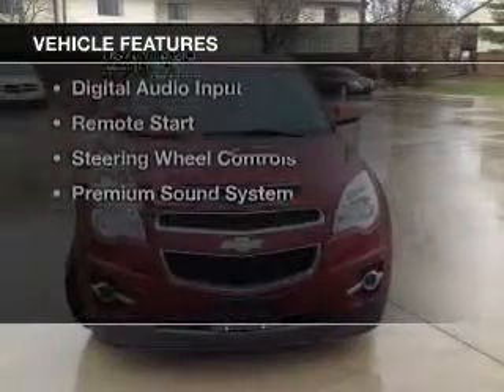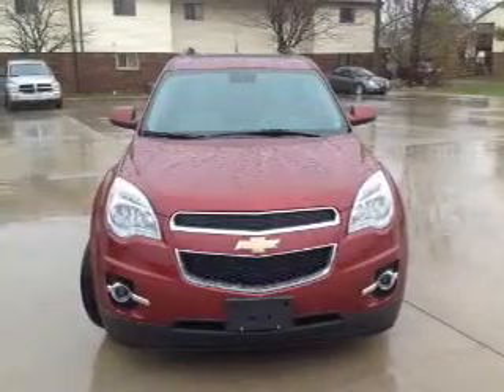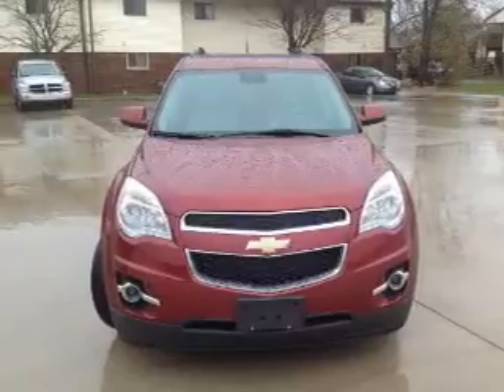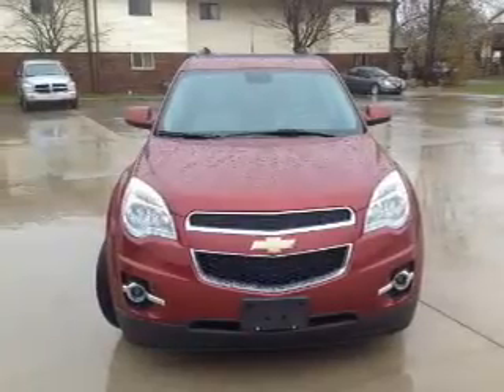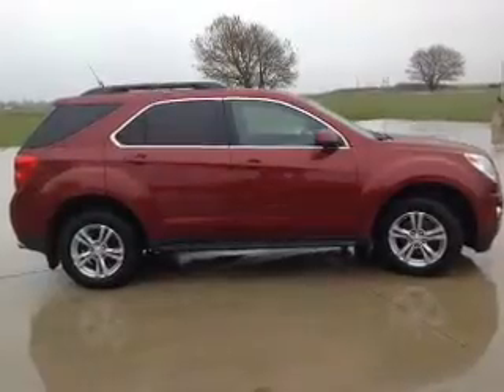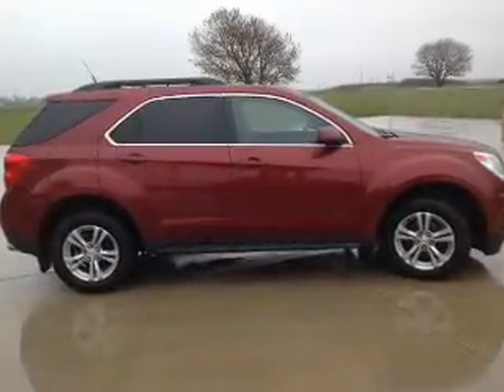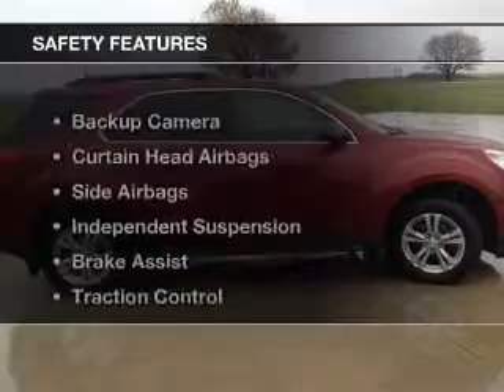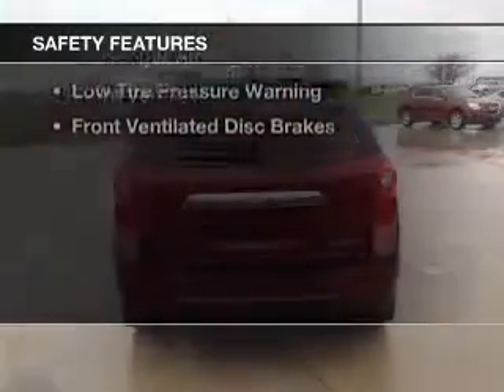2012 Chevrolet Equinox - Mattoon IL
Pilson Auto
Year: 2012
Make: Chevrolet
Model: Equinox
Trim: 2LT
Engine: 3.0 liter 6 cylinder 24 valve
Transmission: 6-Speed Automatic
Color: Cardinal Red Metallic
Mileage: 39366
Address:
2212 Lake Land Blvd.